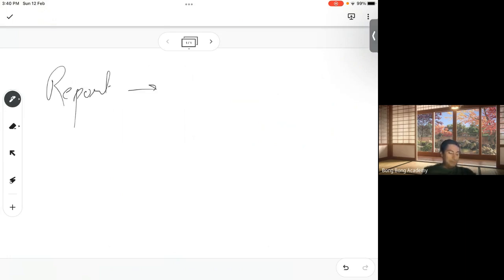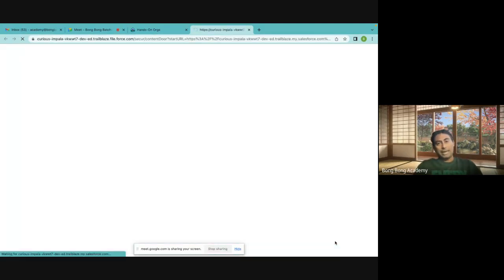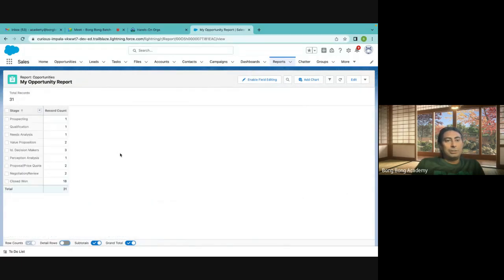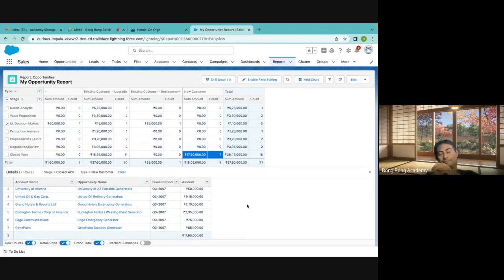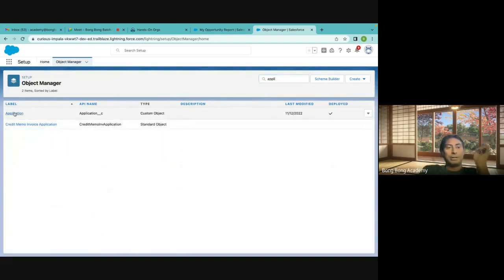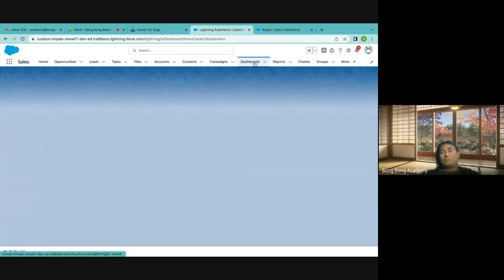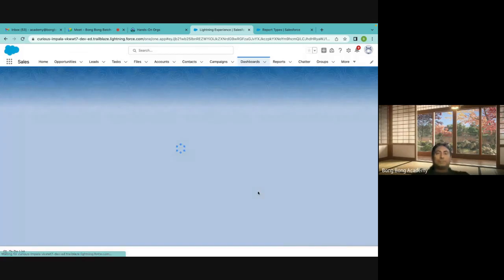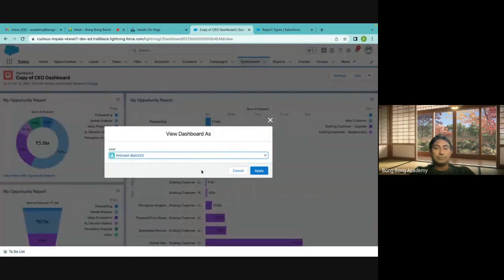Salesforce Admin | Reports & Dashboards | Batch 23 | Session 10